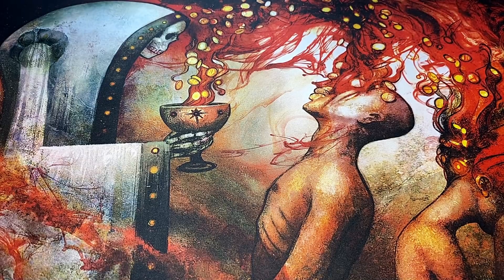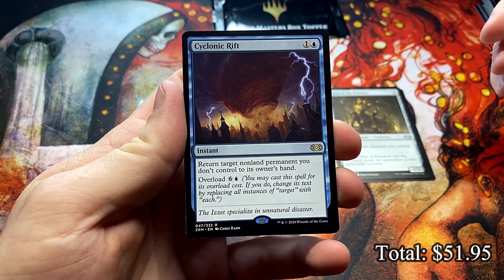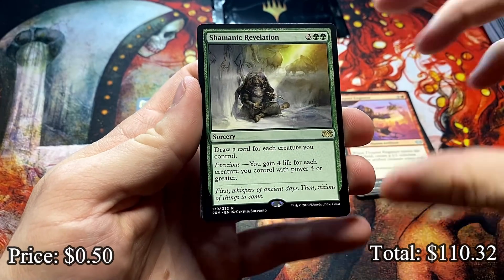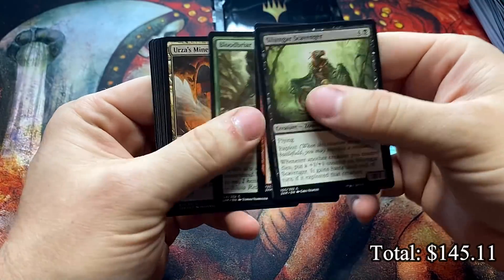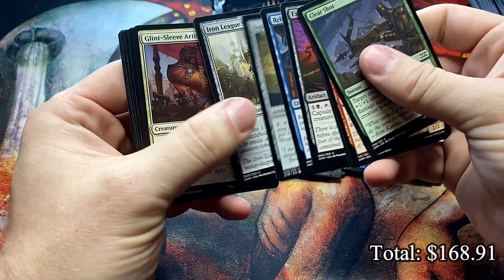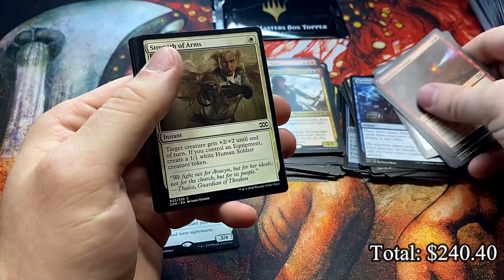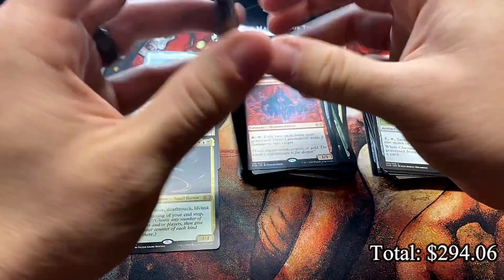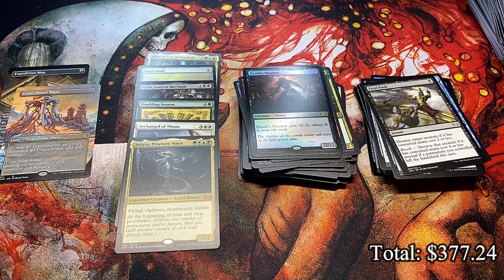SAVE ME! I CAN'T STOP DOUBLE MASTERING! | Double Masters Booster Box Opening!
Busting into another box of Double Masters!